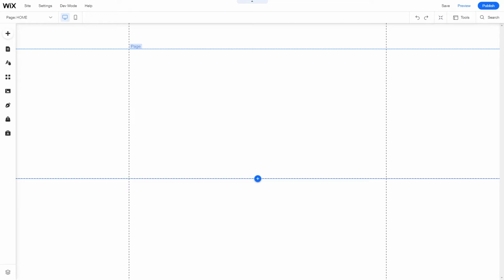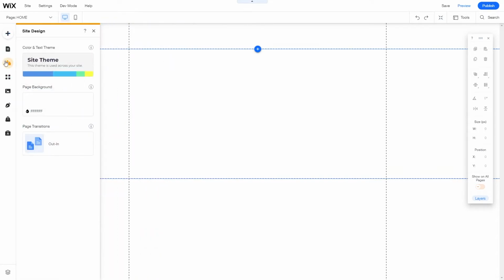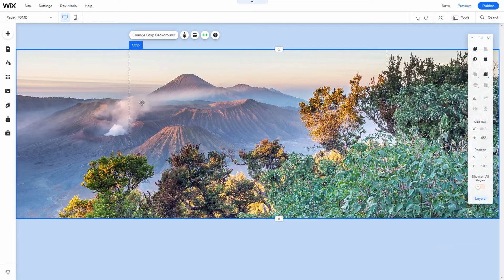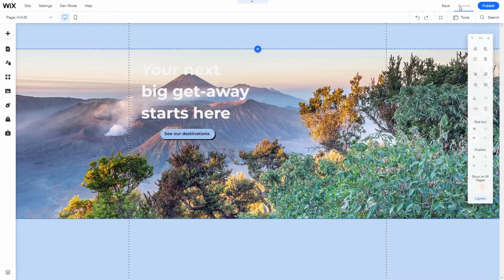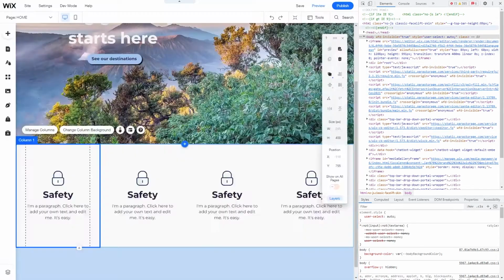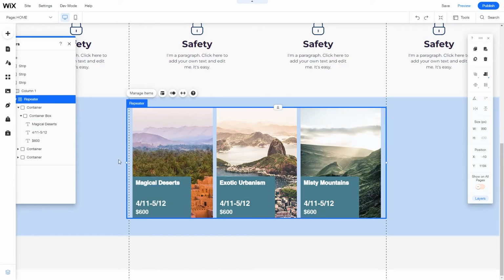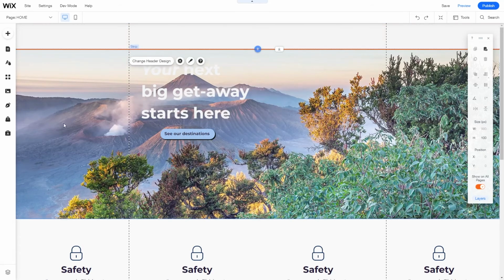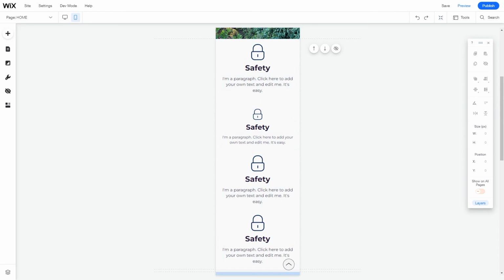Getting Started with Wix Web Builder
A simple tutorial showing you how to begin using Wix website builder.